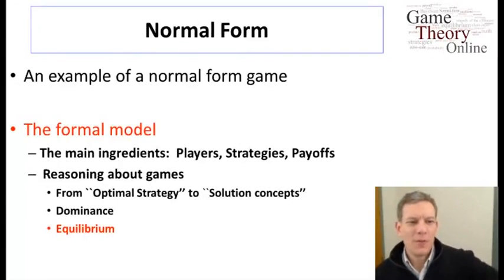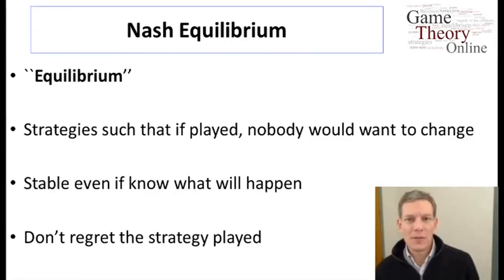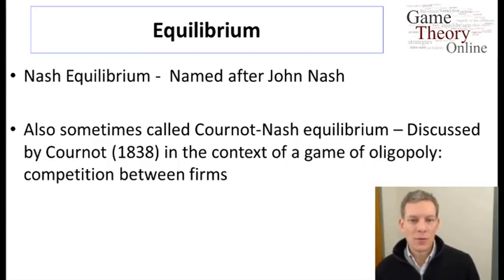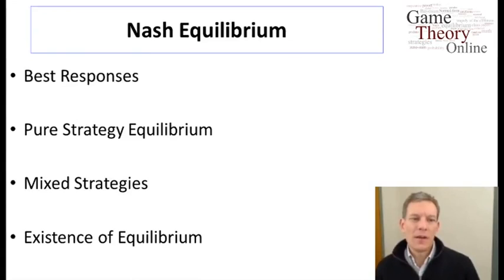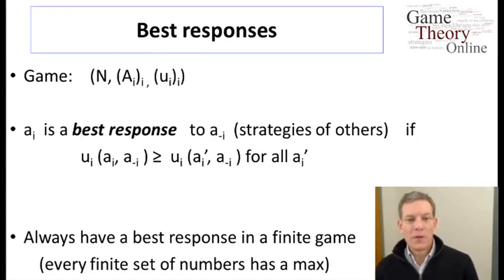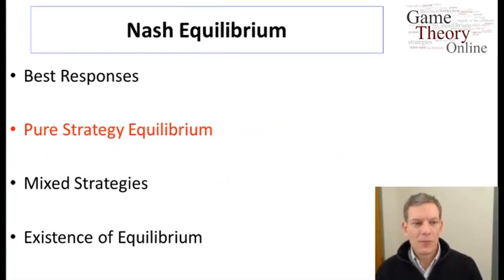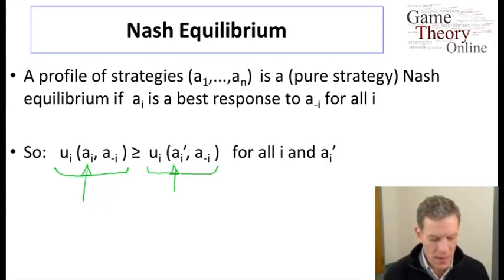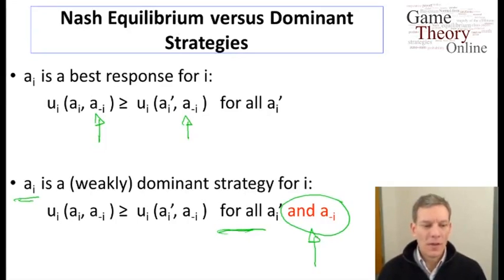Lecture 2 - 5 -(Game Theory )- Nash Equilibrium - Pure Strategy Definitions (8-24)